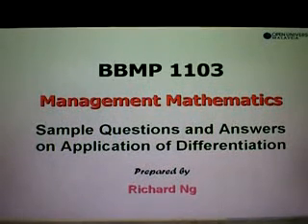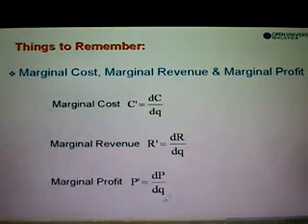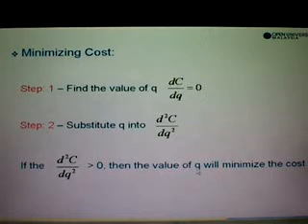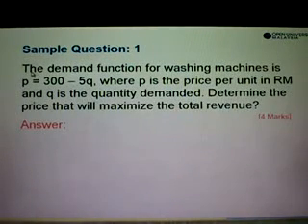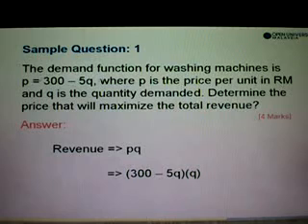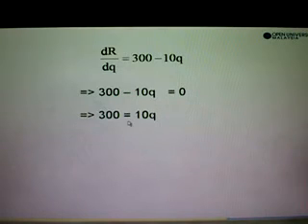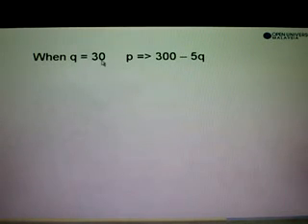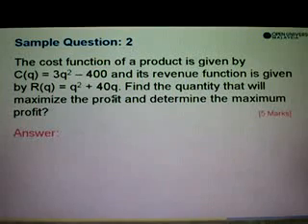Sample Q&A on Marginal Cost Part 1